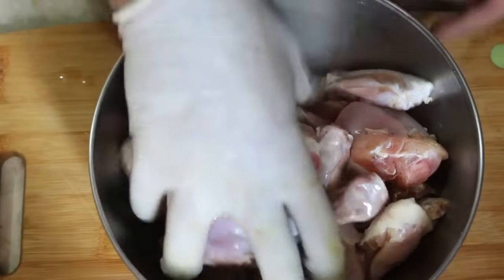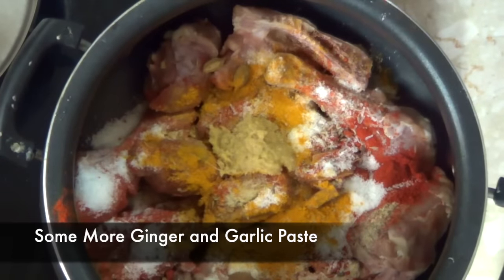Chicken Biryani Restaurant style | Homemade Biryani | Chicken biryani Recipe | Dum Chicken biryani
Chicken Biryani Recipe or chicken dum biryani or hydrabadi biryani in this video recipe Learn real restaurant techniques to make biryani's , chicken biryani for this video and how does different environment effect the biryani few essential elements as well of chicken biryani,  chicken biryani in pressure cooker is different but chicken biryani restaurant style is always dum cooked ...